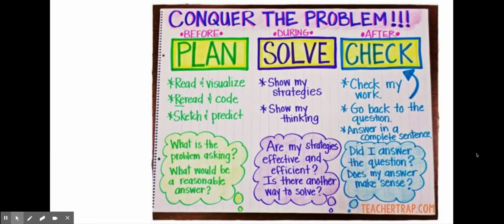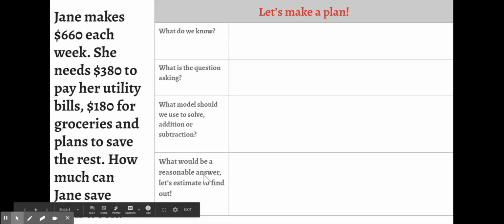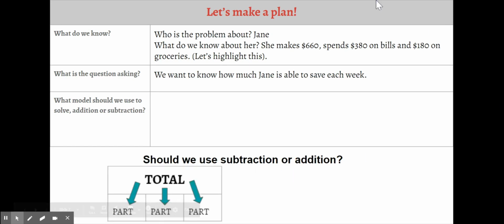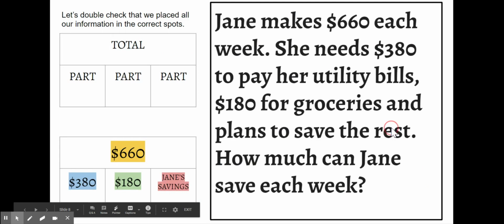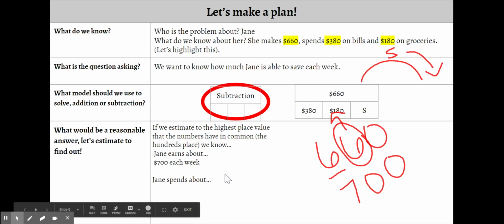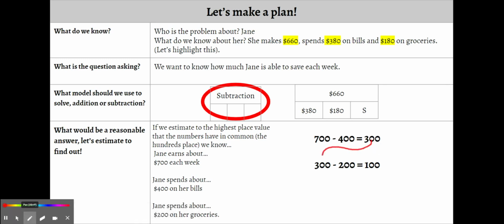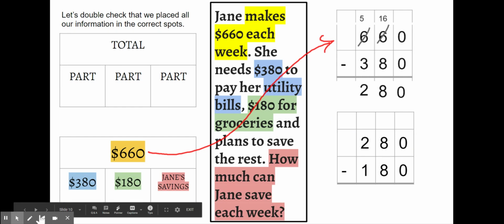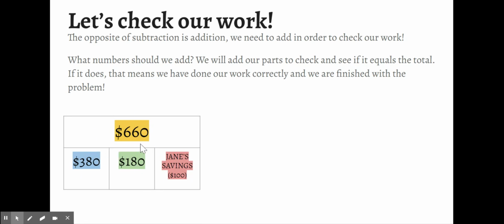5.3AK Analyze a Word Problem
5.3AK Estimating, adding, and subtracting whole numbers in a word problem.